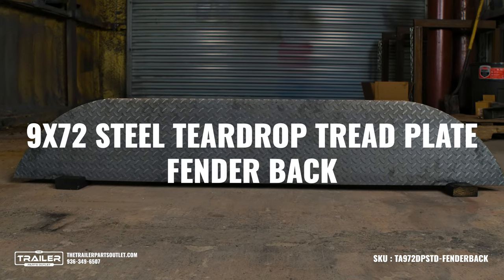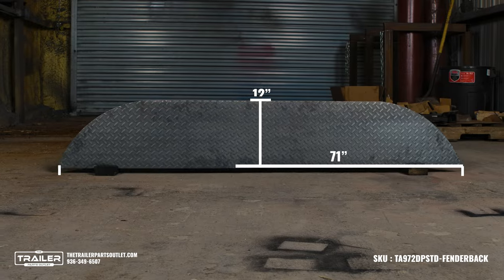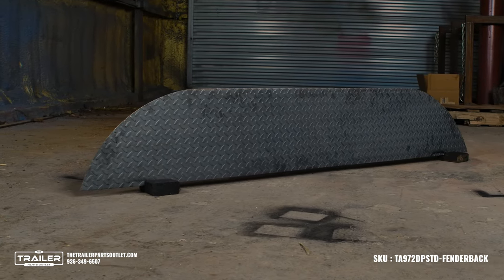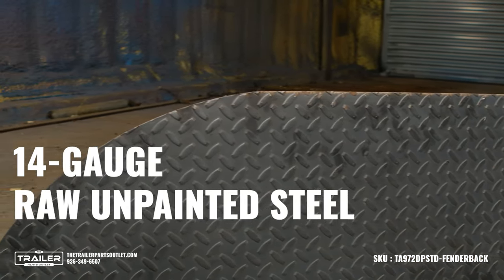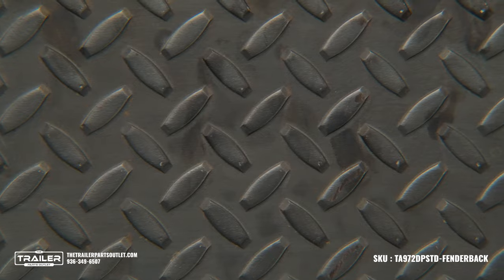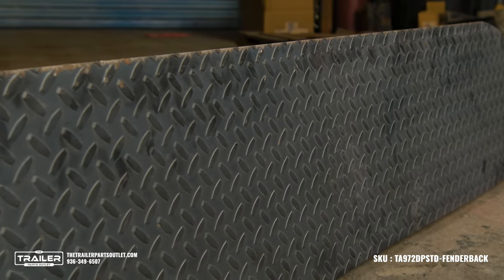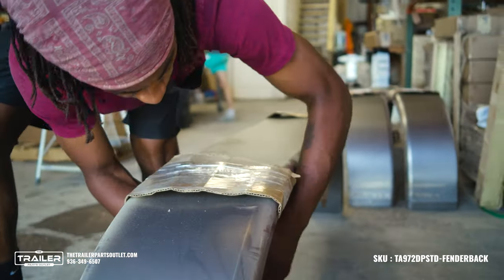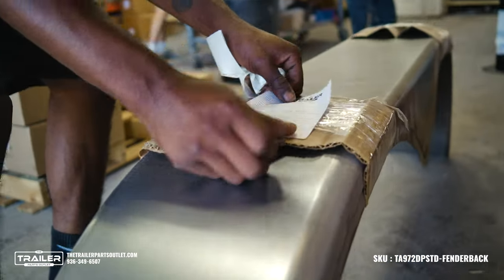Tandem Trailer Axle 9x72 Smooth Trailer Fender Back | SKU: TA972DPSTD-FENDERBACK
Specs:
12" x 71"
Steel
16ga
Weld-On
Tandem Axle Application
Non-Painted
For 9x72 Fenders

Features:
Pre-cut to fit perfectly inside fender
Weld-on installation
Tandem Axle Trailer Fender Back
Designed to prevent water and road debris from entering trailer bed
Constructed of 16-gauge material; Dimensions: 12" wide x 69" long

Hey there, trailer enthusiasts! We've got something super exciting to share with you today. Introducing the amazing Tandem Axle Trailer Fender Back! It's like a superhero cape for your tandem axle trailer, protecting it from all the elements out there on the road. So, let's dive into the specs and features of this incredible fender back!

First off, this fender back is made of strong and sturdy 16-gauge steel. It's built to last and withstand the toughest conditions. With dimensions of 12" wide x 71" long, it's the perfect fit for your 9x72 fenders. We've even gone ahead and pre-cut it to ensure a seamless fit inside the fender. No more worries about mismatched sizes or awkward installations!

Installing this fender back is a breeze with its weld-on installation. Just grab your welding gear and attach it securely to your tandem axle trailer. Once it's in place, you can say goodbye to water and road debris making their way into your trailer bed. This fender back is designed to keep things clean and dry, protecting your cargo and keeping your trailer looking spick and span.

We've put a lot of thought into the construction of this fender back. It's all about durability and functionality, my friends. The 16-gauge material ensures strength and resilience, so you can tackle those rough roads with confidence. Trust us, this fender back is built to withstand whatever challenges come your way.

So, what are you waiting for? Upgrade your tandem axle trailer with the Tandem Axle Trailer Fender Back and enjoy the peace of mind that comes with superior protection. Don't forget, it's pre-cut, weld-on, and ready to be your trailer's ultimate sidekick.

Thanks for tuning in, folks! Until next time, happy towing!